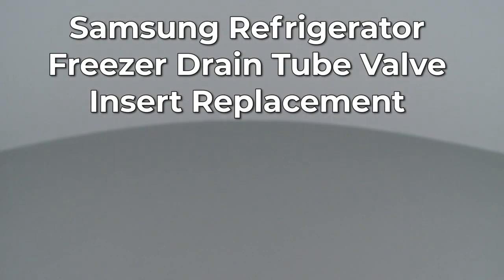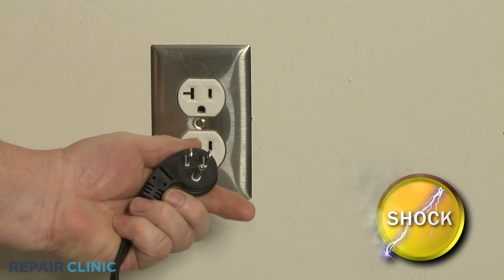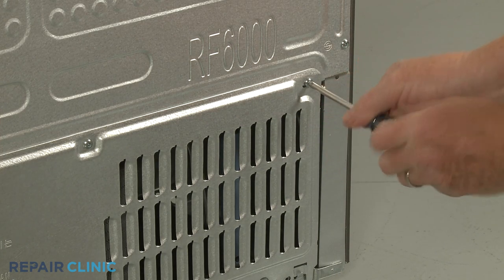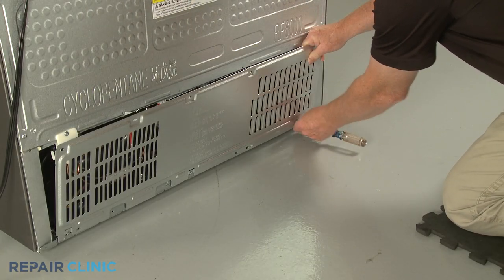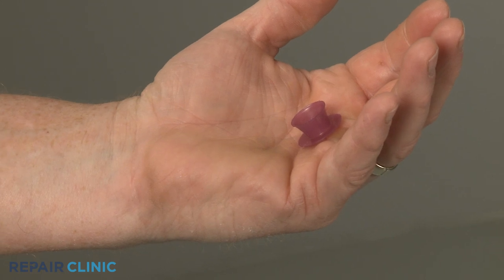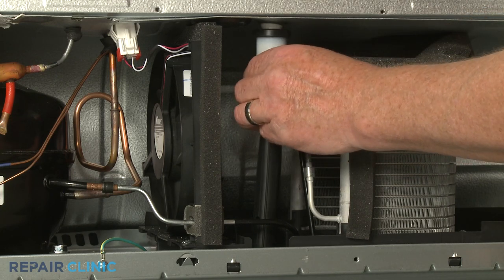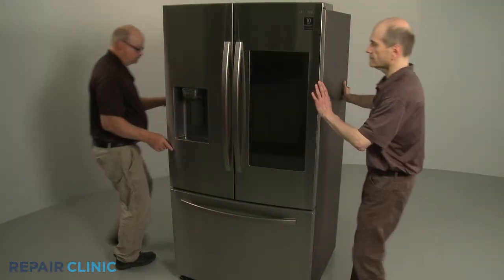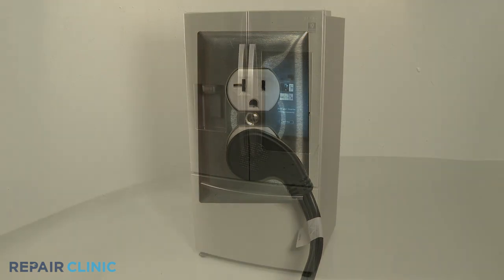Samsung Refrigerator Freezer Drain Tube Valve Insert Replacement DA61-05021A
This video provides step-by-step repair instructions for replacing the freezer drain tube valve insert on a Samsung Refrigerator (Model RF27T5501SRAA51). The most common reason for replacing this part is if the refrigerator is leaking.

Samsung